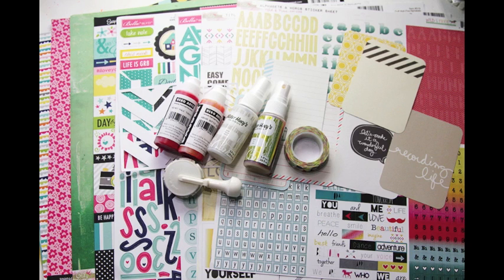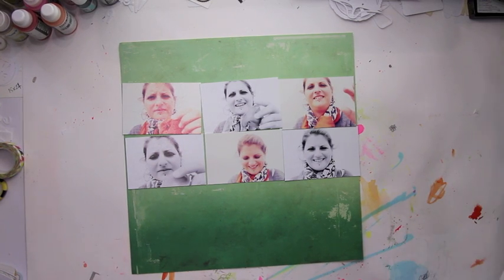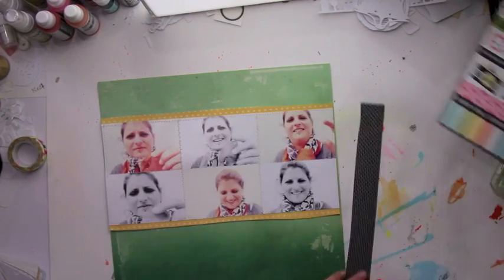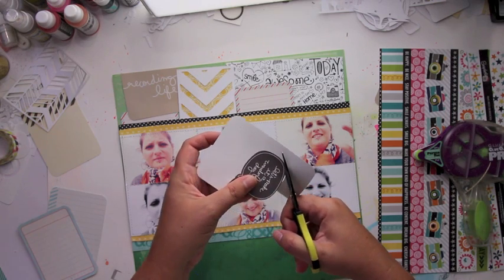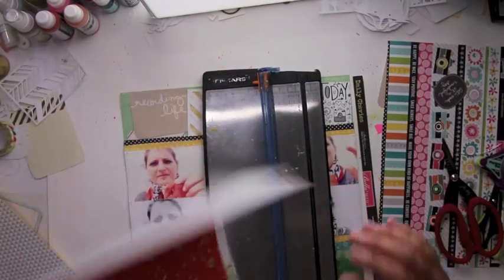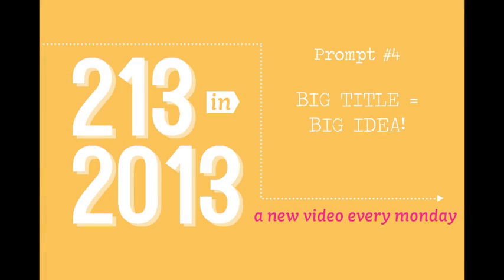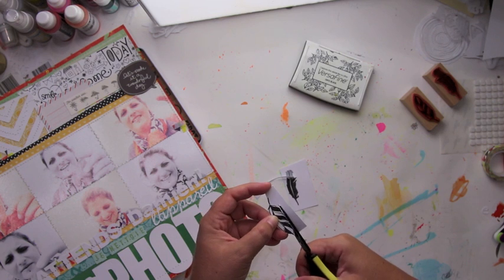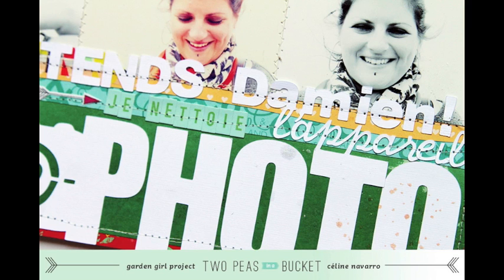213 in 2013 video - Attends Damien! (Two Peas in a Bucket)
brings you the newest video in the 213 in 2013 series. This is a new weekly video series from a team of Garden Girls. Each week they'll have a new set of prompts to inspire your next project. By the end of the year you will have a list of 213 inspirational ideas!

This week Céline creates a layout from start to finish while giving you four more creative prompts to work with.